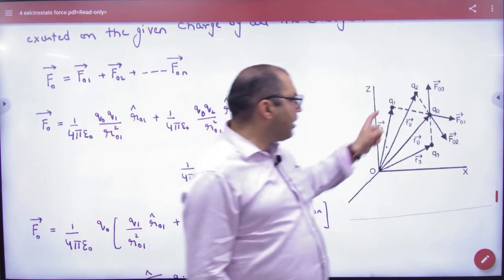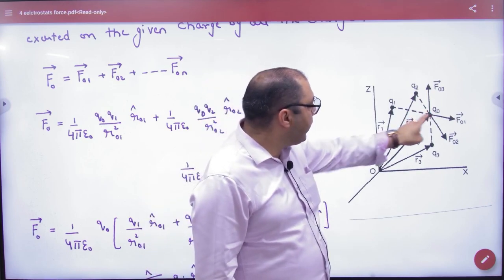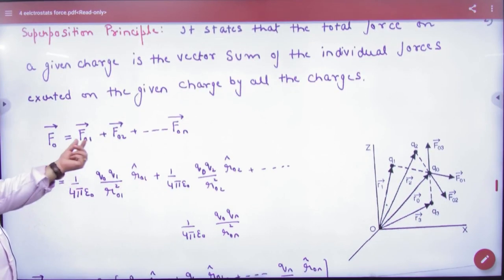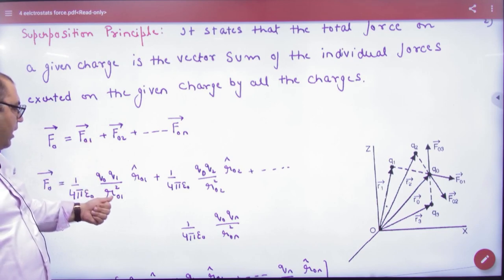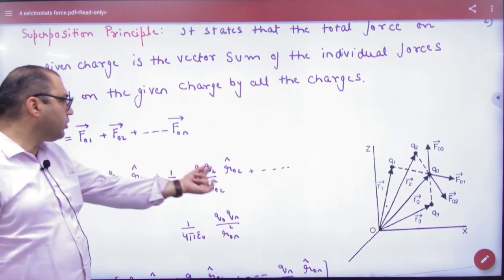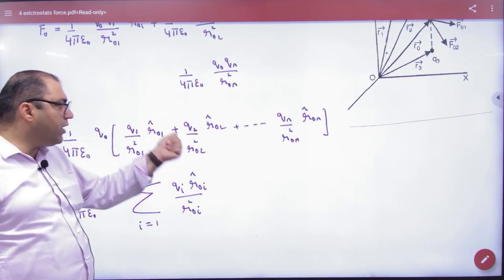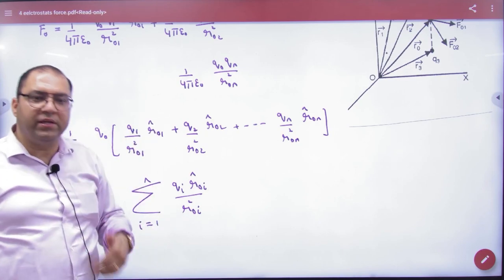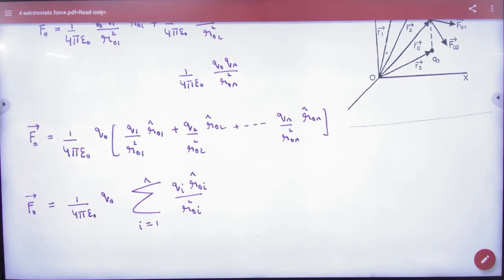4 Superposition Principle Theory